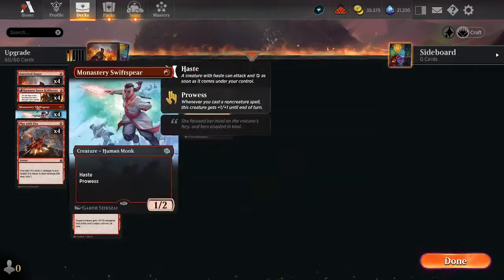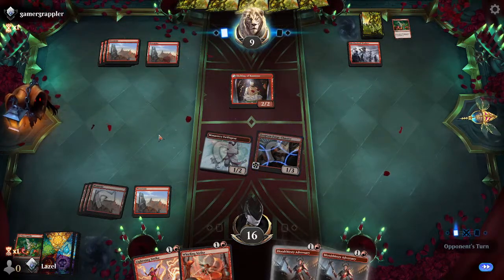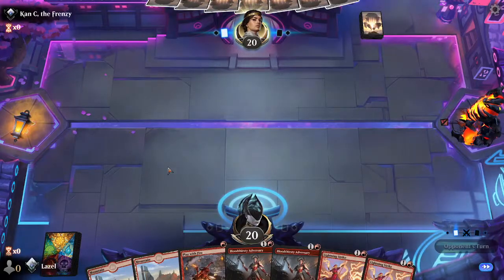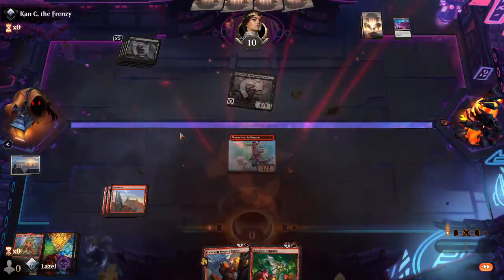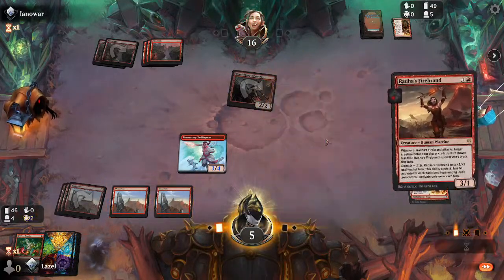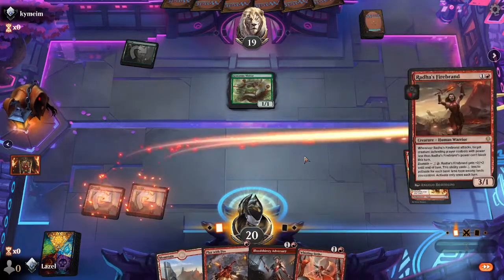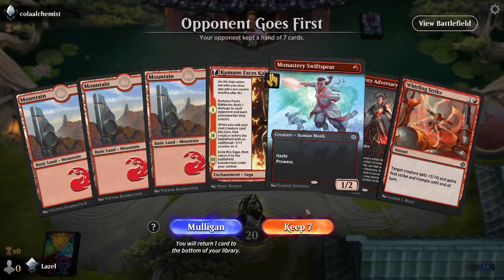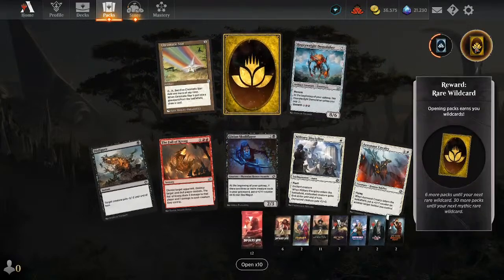Climbing to Gold with Mono Red Aggro - MTG Arena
Climbing Back to Gold Ranking in MTG Arena.

00:00 Intro
01:06 Match 1
08:15 Match 2
13:25 Match 3
17:58 Match 4
24:35 Match 5